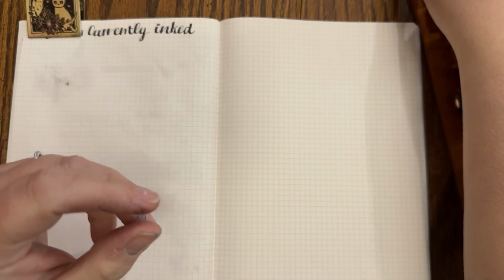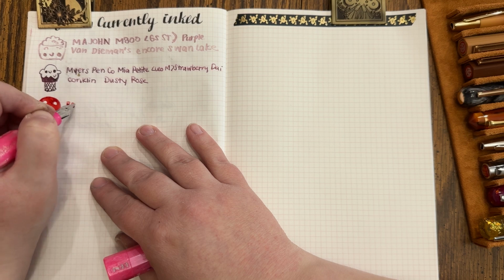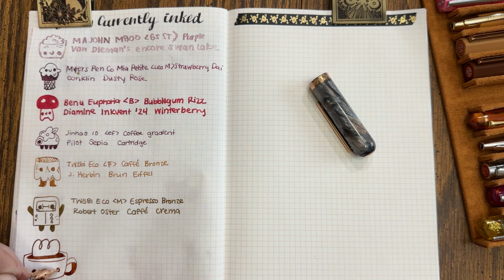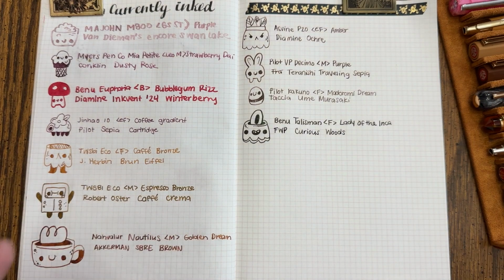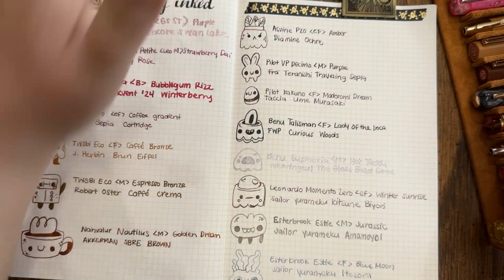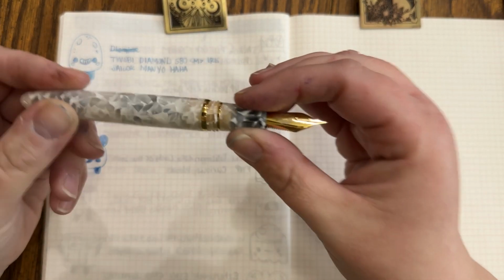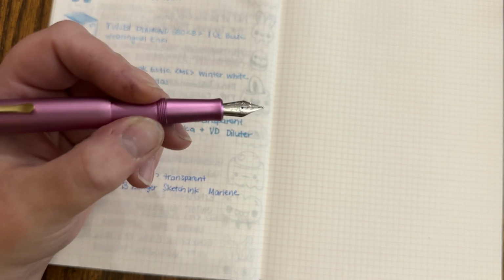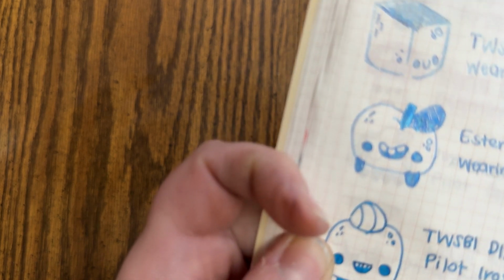March Currently Inked || TWSBI, Pilot Decimo, Esterbrook Estie, Benu, Sailor, Diamine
Items I often use (aff):
Asvine P20
Jinhao 10 pen
Pilot Kakuno Pen
Sailor Yurameku ink
Teranishi ink
Pilot Sepia Cartridges
Hongdian M2
Calligraphy nibs
Nibs with silicone grip
Jinhao 82 pens
Jinhao 82 3-pack
Lochby Tomoe River notebook
Hobonichi Notebook
Kokuyo Paper
Brass Planner Clip

♥ Channels Mentioned ♥

♥ Become my book buddy ♥

♥ Used in Filming ♥